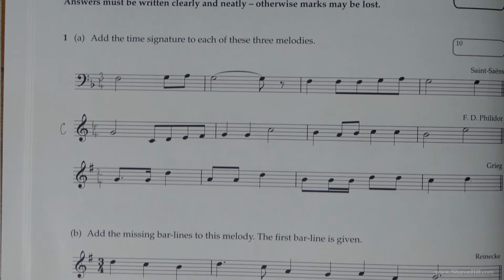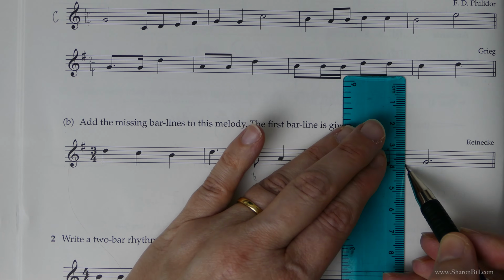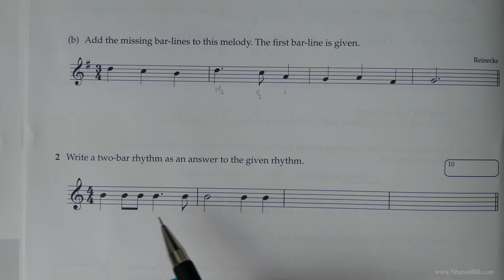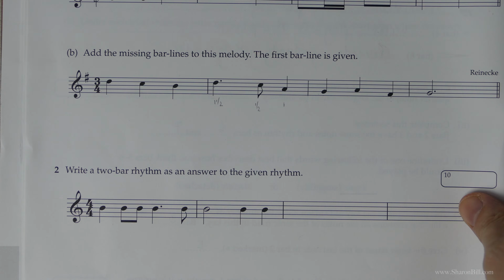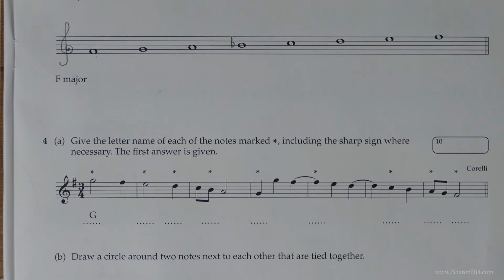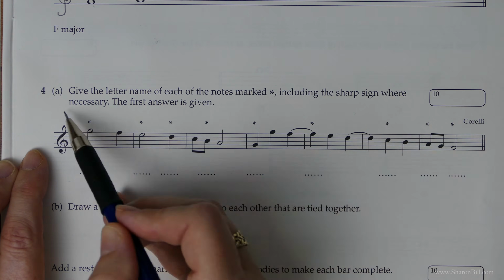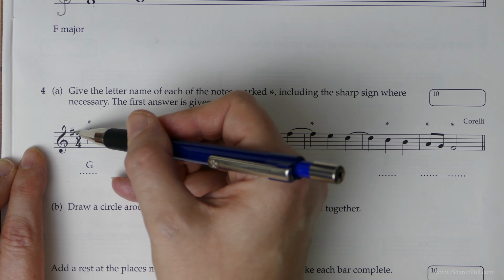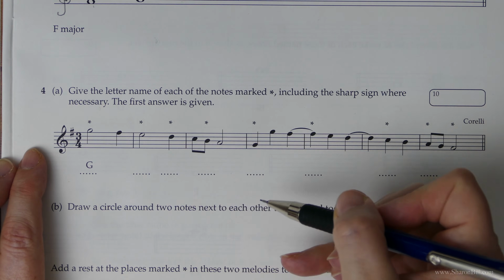ABRSM Music Theory Grade 1 Past Paper 2016 B Part 1 with Sharon Bill